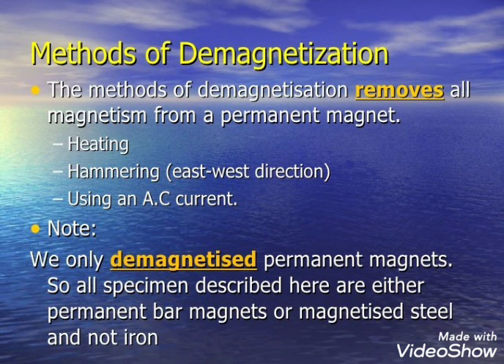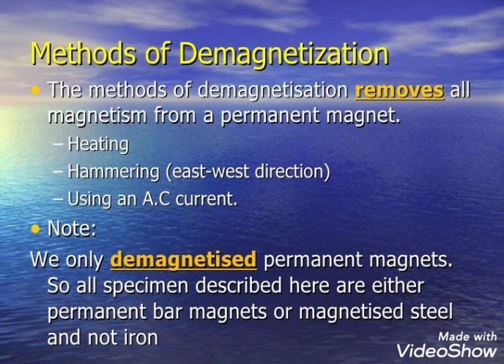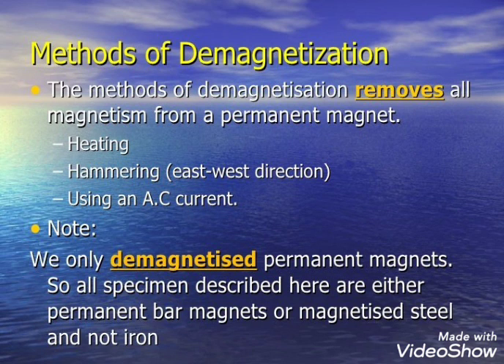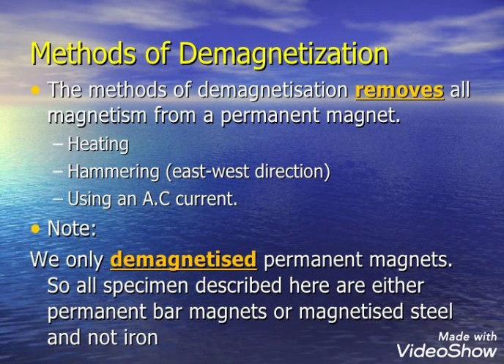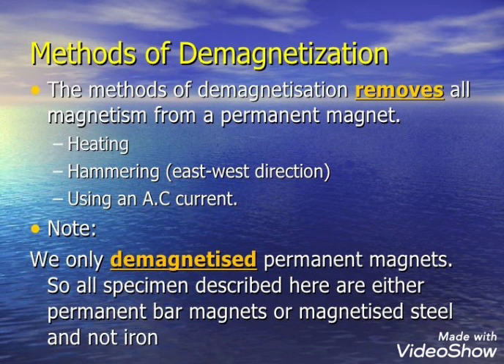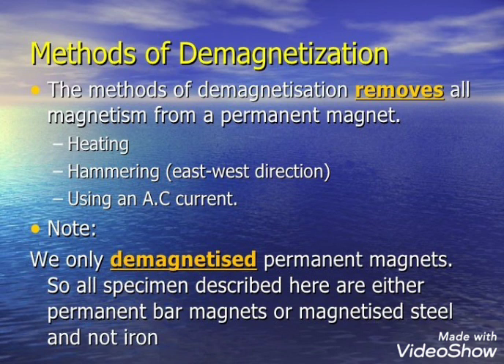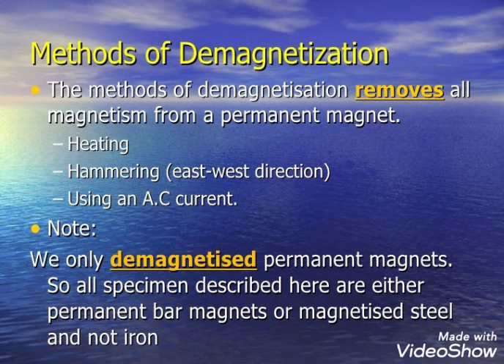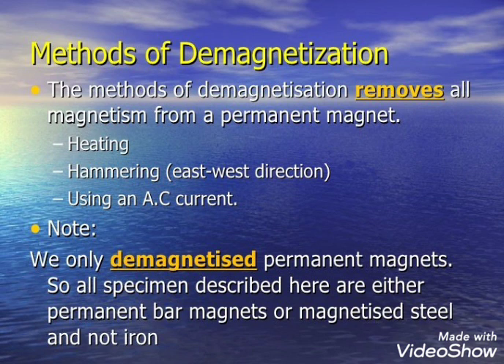Class VI-Science Lesson 14 Magnetism ; Methods of Demagnetisation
Demagnetisation